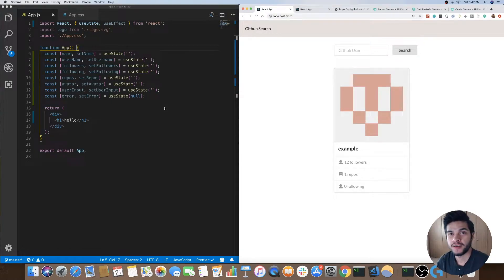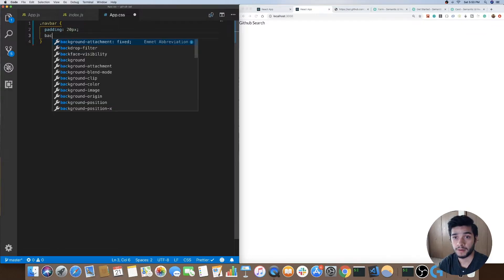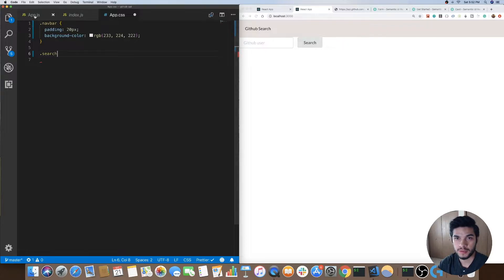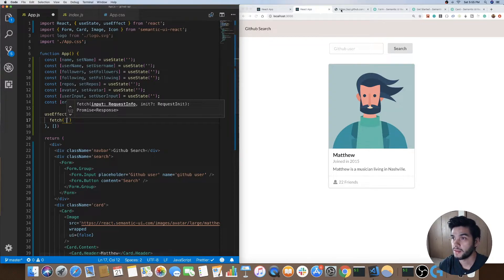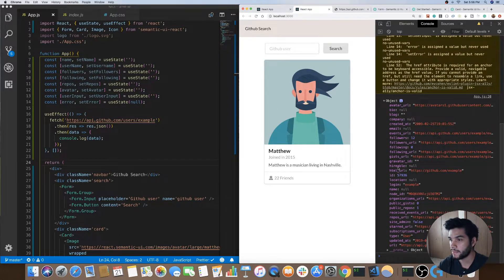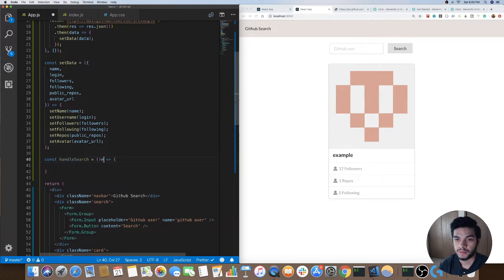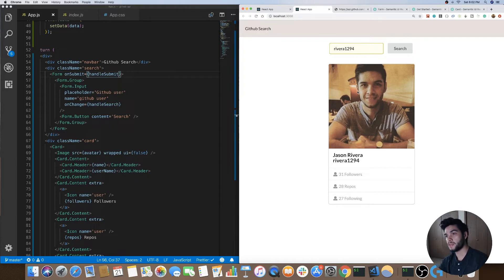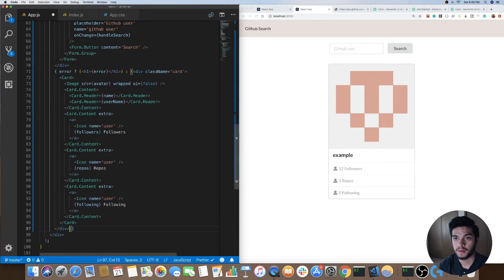Fetch Data from the Github API with JavaScript/React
In this tutorial, I will create a React app using the Github API to fetch data. I'll be using React hooks and Semantic UI for the styling.

Learn to code at codingphase.com with a $1 dollar 3-day trial!